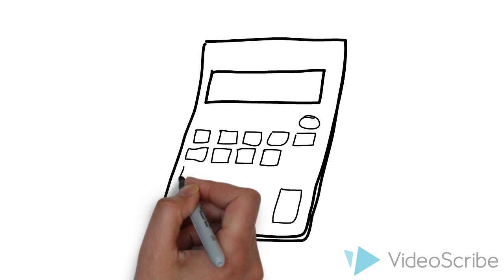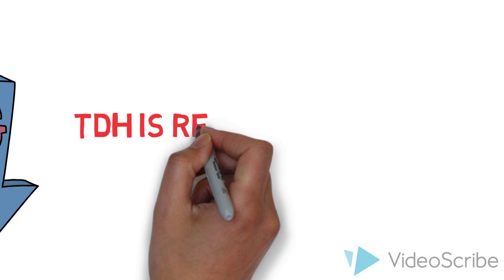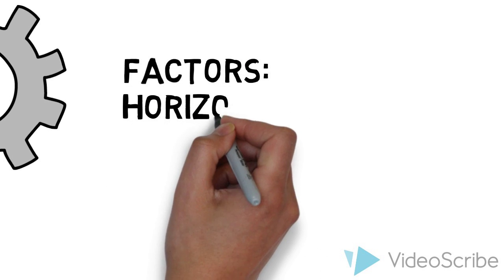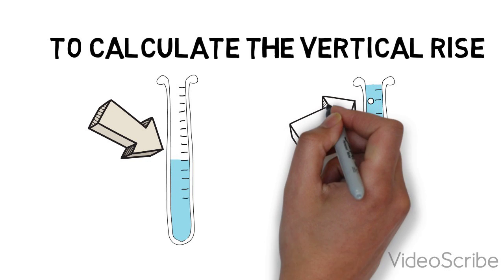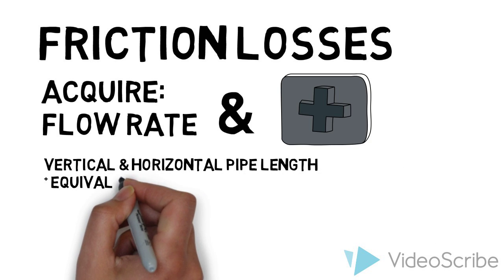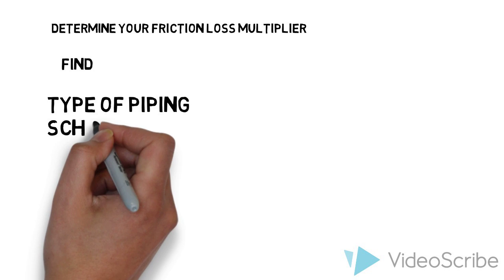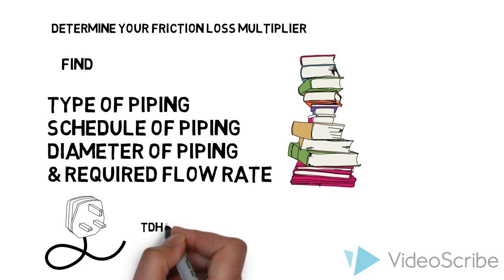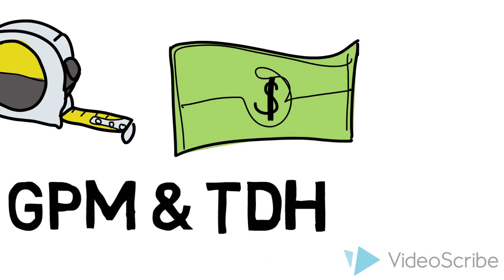How to Calculate Total Dynamic Head For a Pump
In this video we will be discussing how to calculate TDH or Total Dynamic Head. TDH is the total amount of system pressure, measured in feet, where water can flow through a system before gravity takes over. Put simply, you need the TDH in order to correctly size out your pump.

To Calculate TDH we need to know 2 variables:

1) The vertical rise measures the vertical pipe in feet
2) The friction losses:  The loss of flow in a system due to friction created by factors like: pipe type, size, fittings, horizontal runs of pipe, etc.

1. To calculate the vertical rise, you need to determine how many feet your water will have to travel upwards before gravity takes over.  Simple take the lowest point the water sits and subtract it from the highest point
2. To determine the friction losses: First, acquire your flow rate in GPM. Once you know that, you can add the vertical and horizontal piping lengths of your system to the equivalent length of fittings in feet. Each type of fitting has an equivalent value measured in feet; refer to your preferred manufacturer’s friction loss chart for these values. Now, take the sum of the total length of pipe (including fittings) and divide it by 100.00. (As per 100 ft. of pipe)

Next, you need to determine your friction loss multiplier by using the following information:
• Type of piping
• Schedule of piping
• Diameter of piping
• Required flow rate

Once you have this, use a reference "Friction Loss Chart” from your favorite manufacturer to determine the friction loss multiplier.

Finally, plug all your variables into the following formula and you’ll have your answer;

[Total Length of Pipe (With Fittings)/100] X Friction Loss Multiplier = Total Dynamic Head

In summation: To size and buy the correct pump for whatever application, you need to know your required GPM and your required TDH. By following the steps above, you should have no problem choosing the pump that’s right for you.